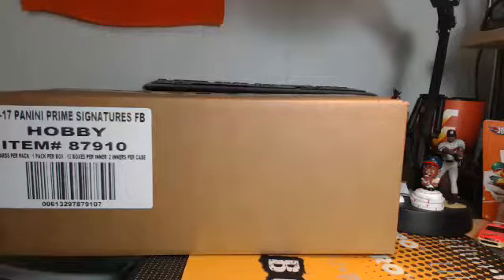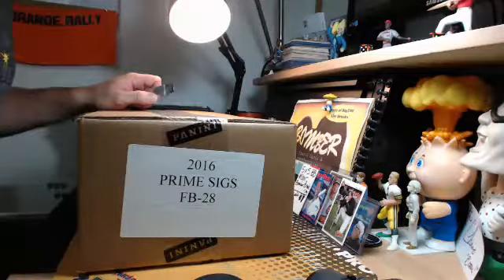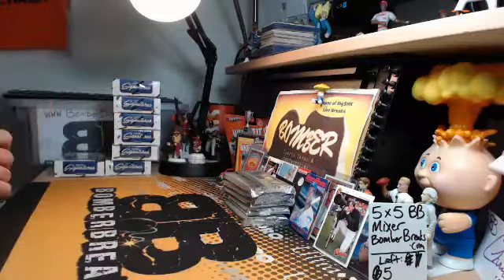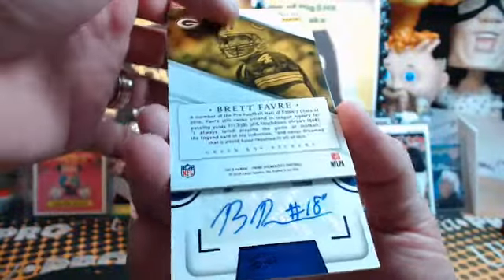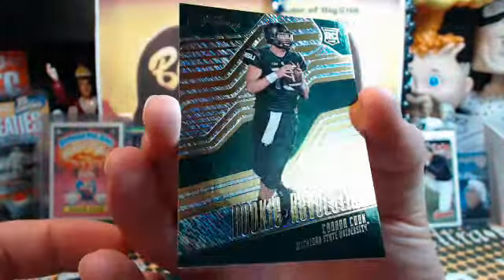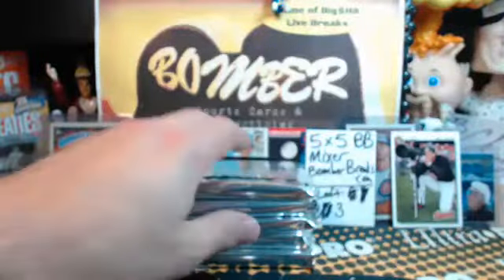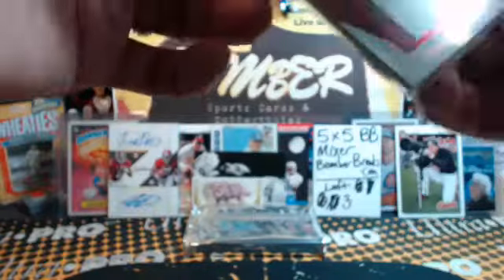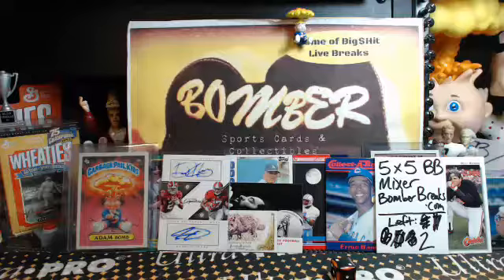Thursday eBay 16 Prime Sigs FB 12X 10.13.16